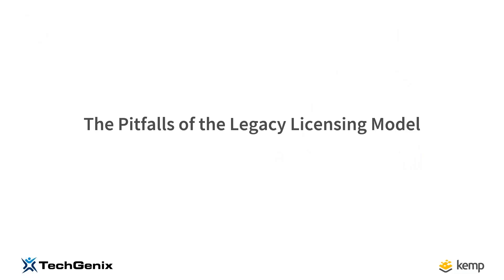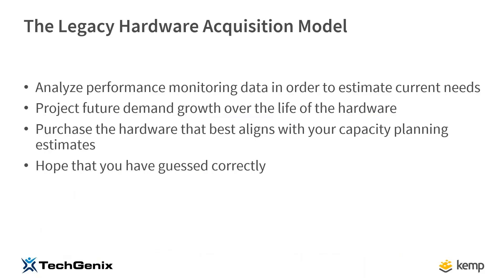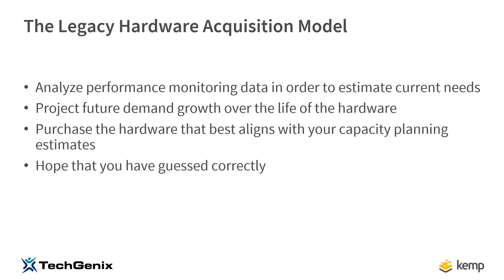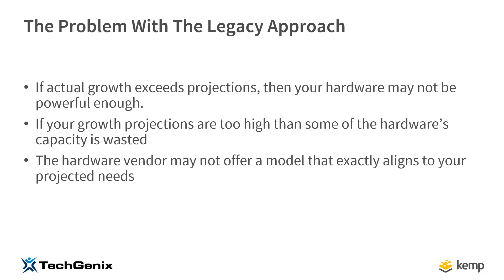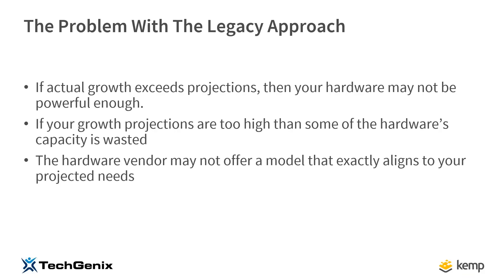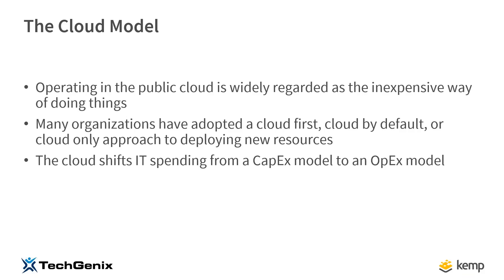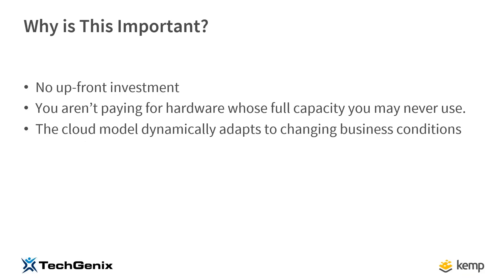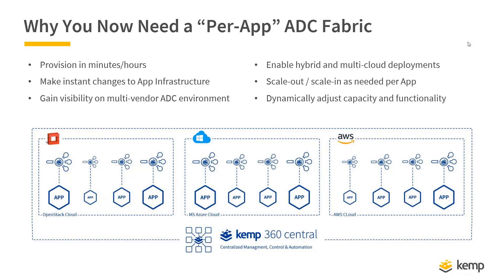The Per-App ADC model - TechGenix Webinar with Kemp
Imagine if you could have an unlimited number of load balancers to deploy your applications across - enough to have a dedicated HA pair for every application you had and you didn't have the licensing cost associated with each device? With Metered Licensing from Kemp, you pay as you consumer - not for the number of devices you deploy. Frank Yue talks to Roger Rosenquist and MVP Brien Posey about subscription licensing models, the multicloud and Application Experience (AX).